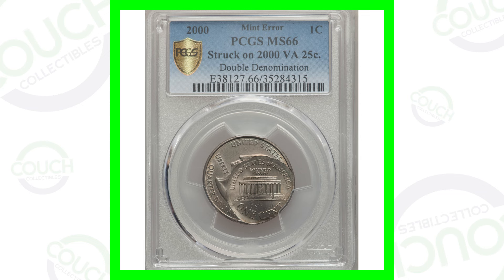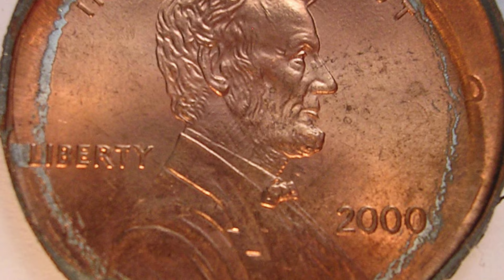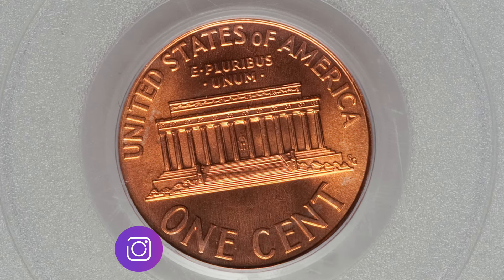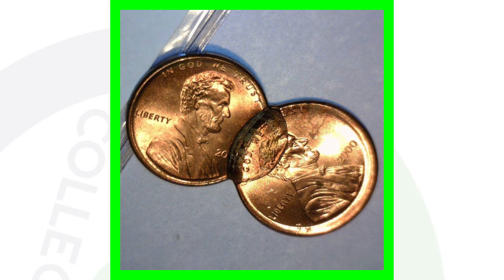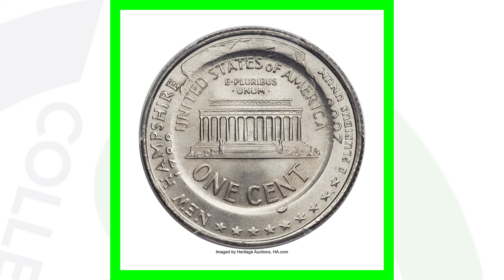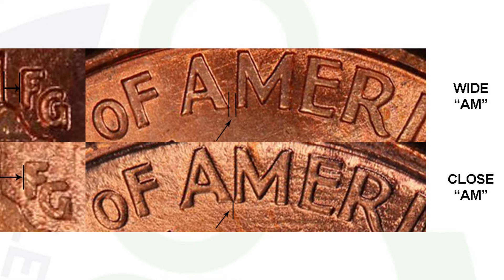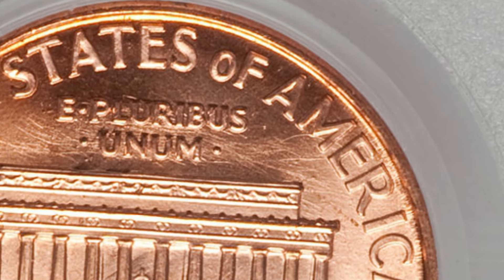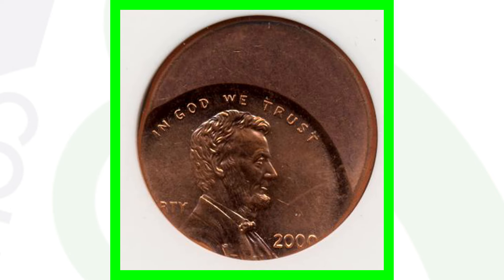LOOK FOR THESE RARE 2000 PENNIES WORTH MONEY - VALUABLE PENNY COINS TO LOOK FOR IN POCKET CHANGE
Look for these rare 2000 pennies worth money. These are valuable penny coins to look for in pocket change. How much is a 2000 penny worth? We show you error pennies, valuable coins, and rare coins worth money. For more valuable coin tips give the video a thumbs up!